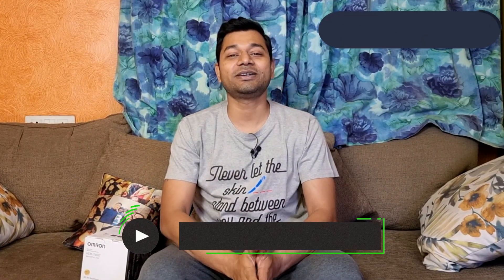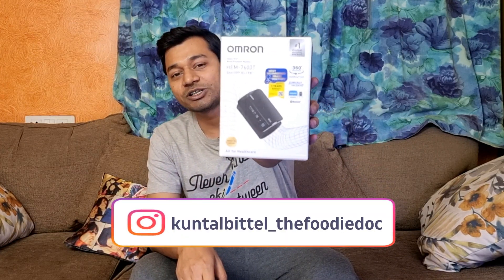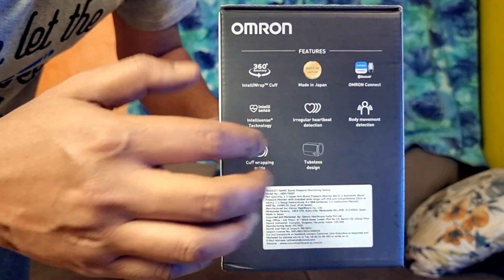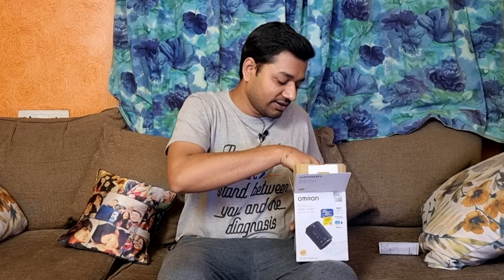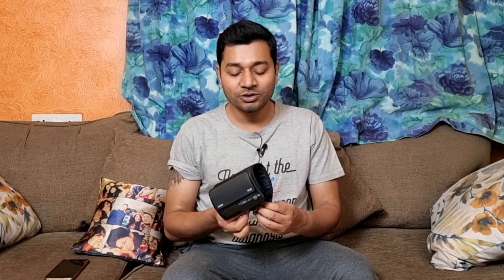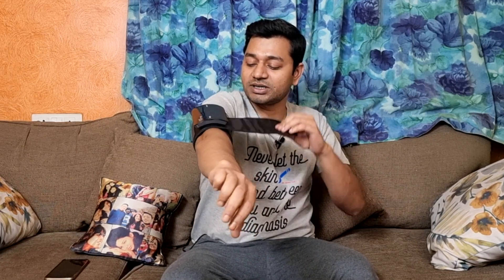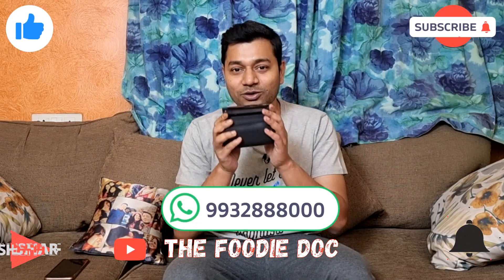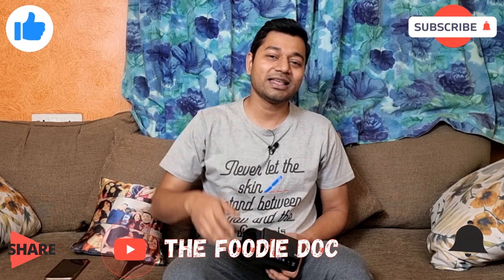Omron Smart Elite+ HEM 7600T Digital BP Monitor Unboxing & Review | For My Handbag | Cute & Compact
অনেকদিন ধরেই একটা ছোটো ডিজিটাল ব্লাড প্রেসার মাপার যন্ত্র কিনবো ভাবছিলাম চেম্বারে যাওয়ার ব্যাগে রাখার জন্য। বেশ পছন্দ হলো ওমরন এই মডেলটা। কিনে ফেললাম আর তোমাদের সাথে শেয়ার করলাম.

ধন্যবাদ.

যোগাযোগ-